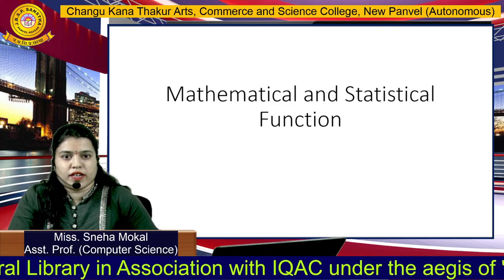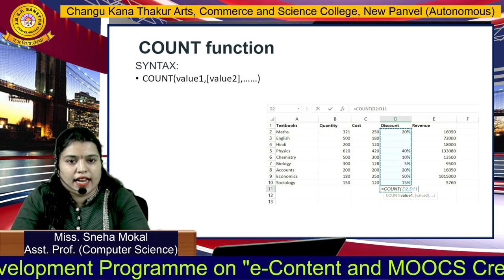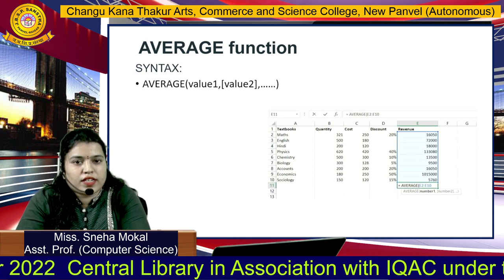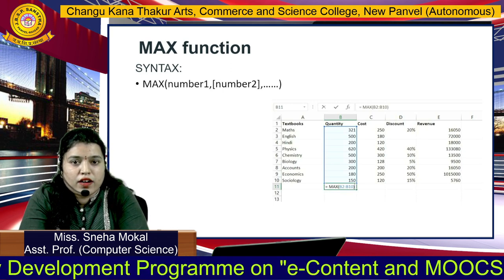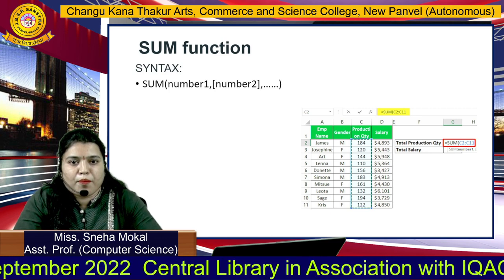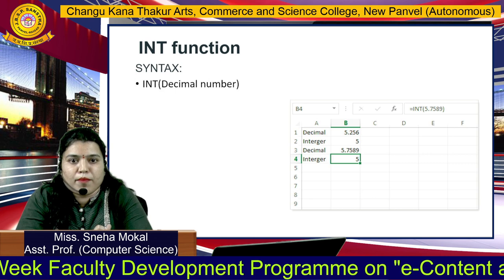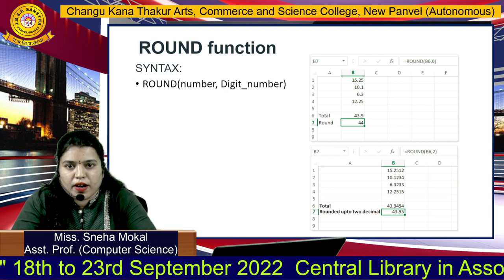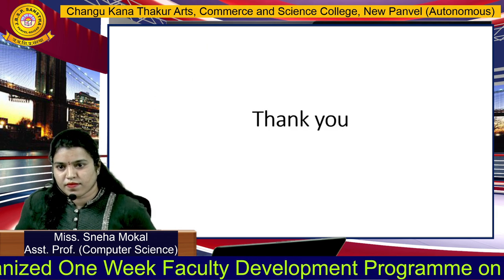Sneha Mokal (Computer Science)